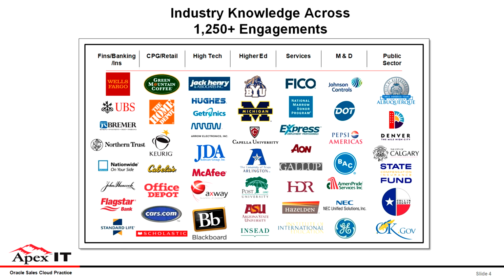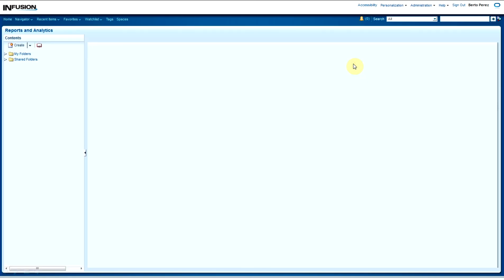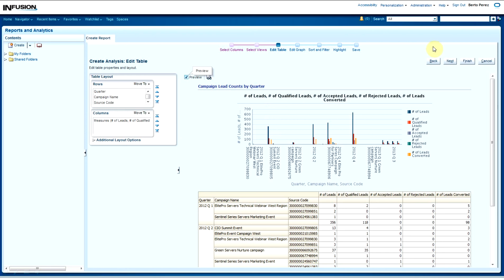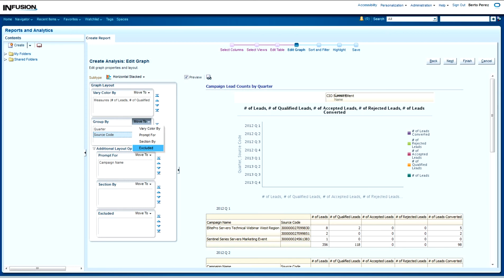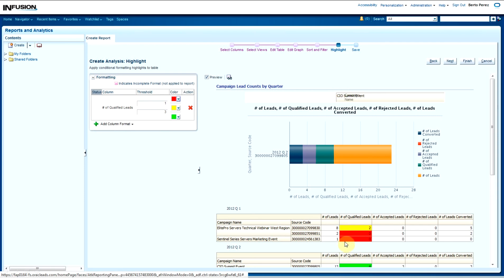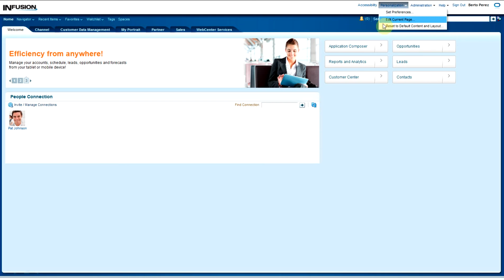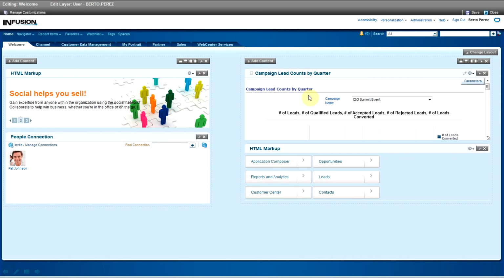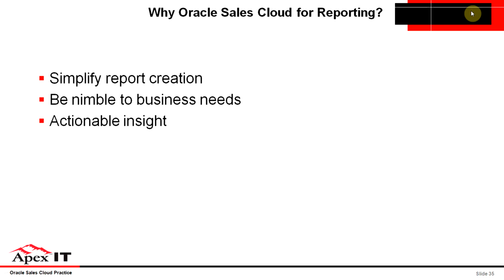Oracle Sales Cloud Reports FastCast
A short webinar that provides a brief understanding of Oracle Sales Cloud (Fusion) report creation.